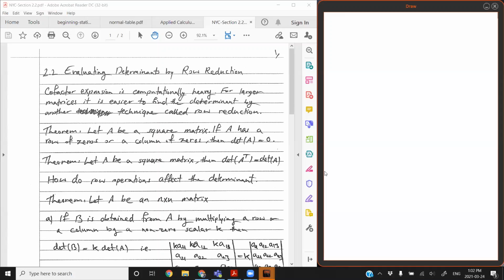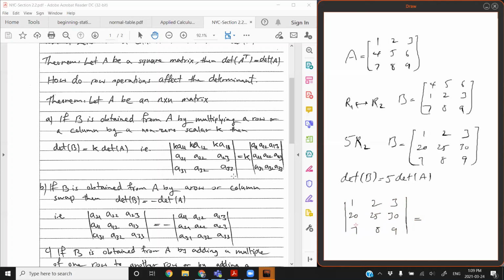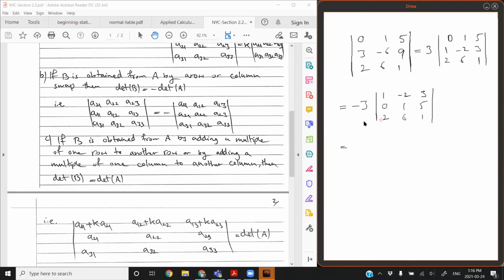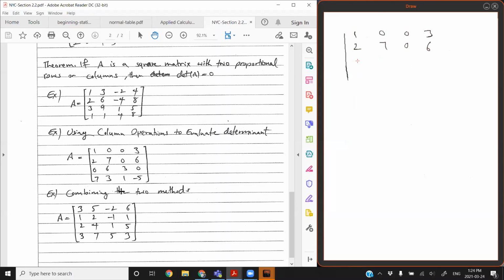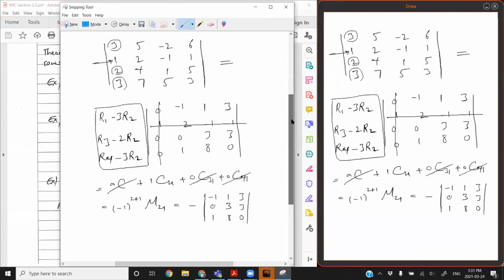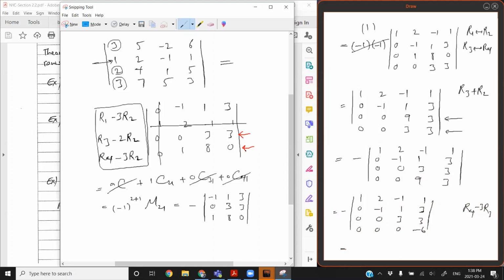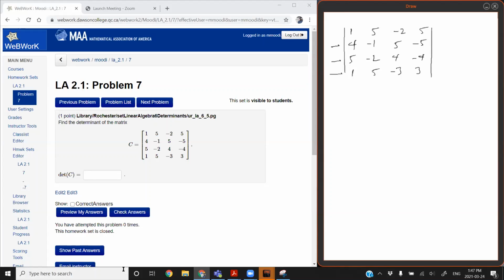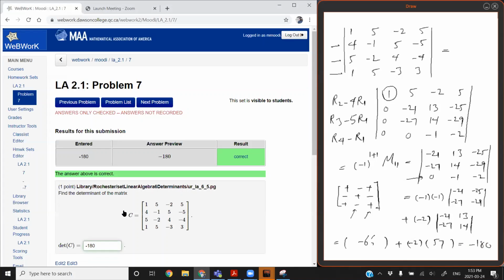Linear Algebra 2 2